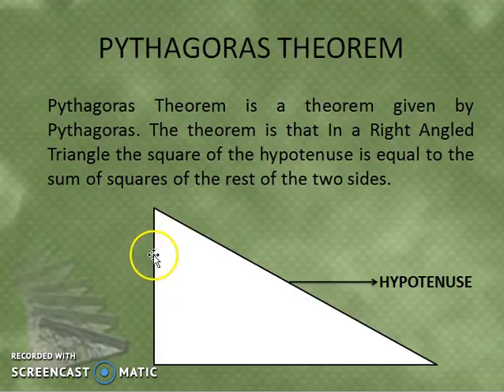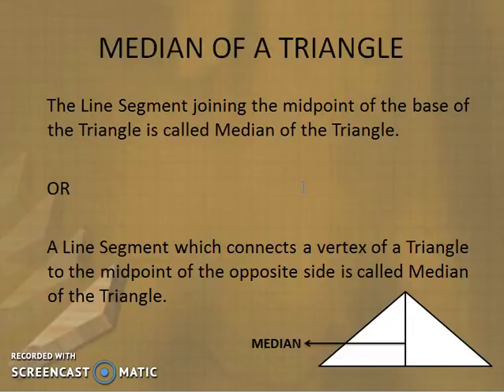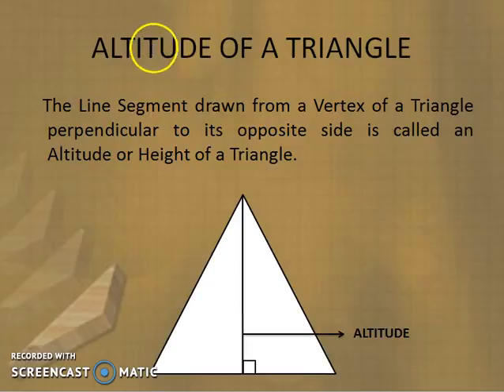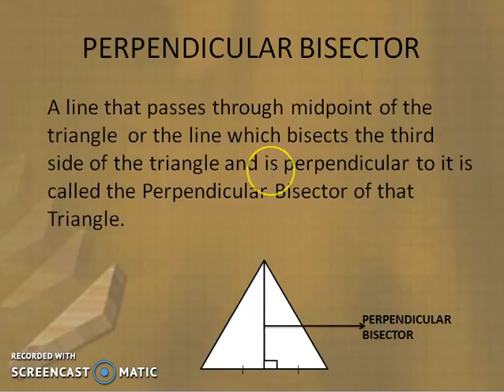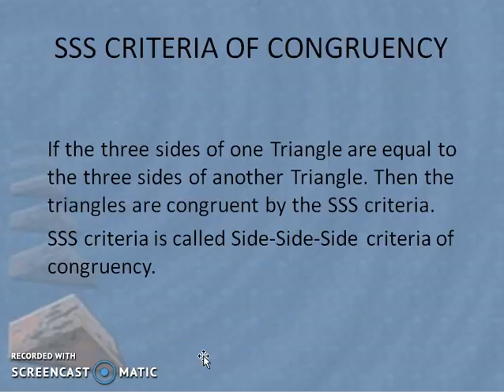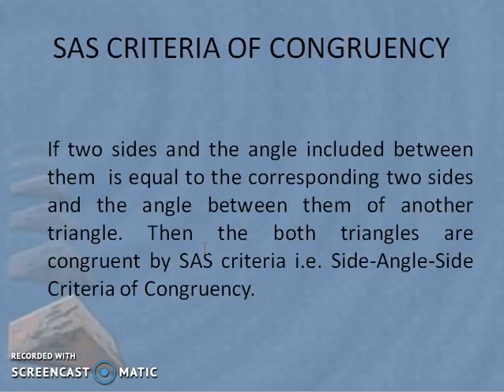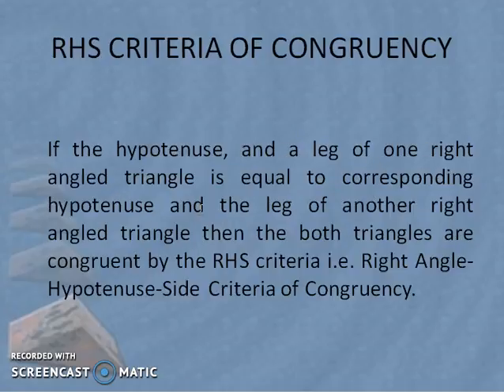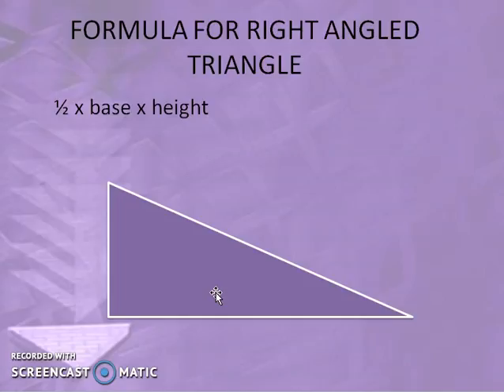Lesson on Triangle.